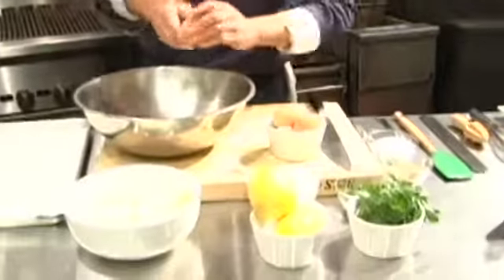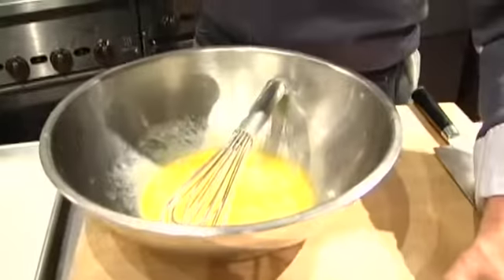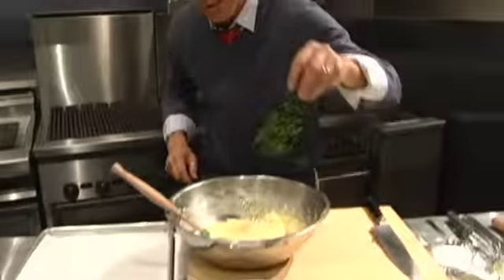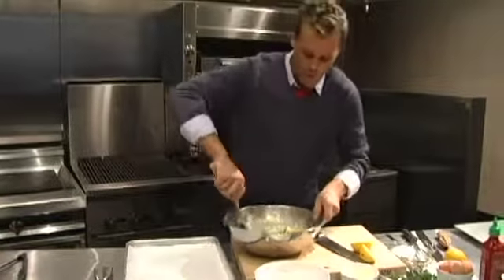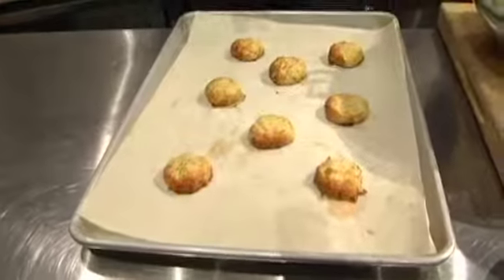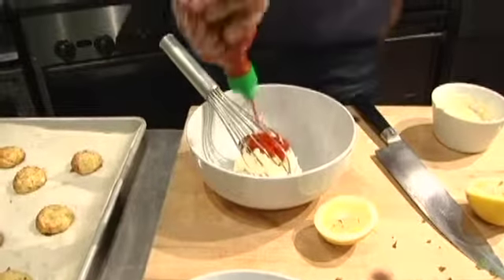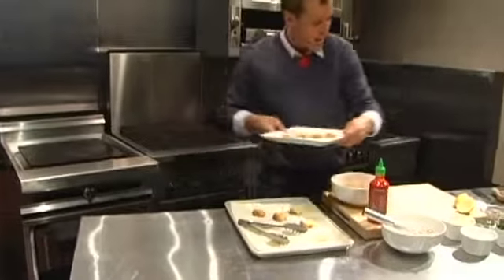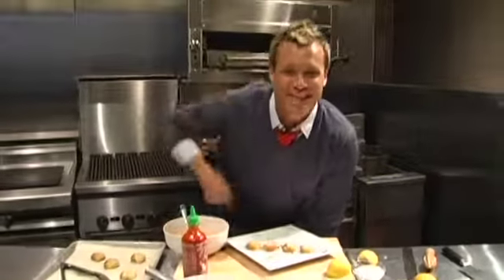FINAL DANSKO Demo1